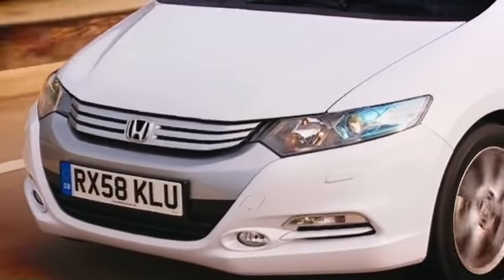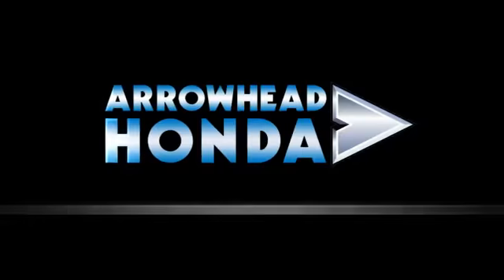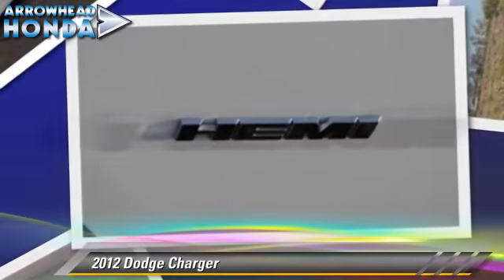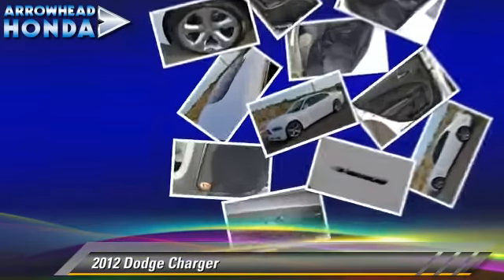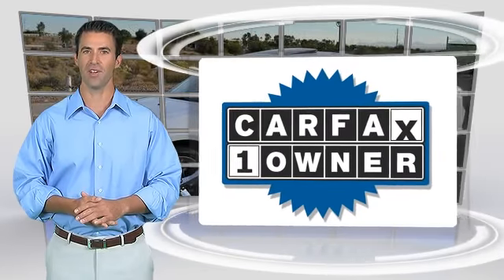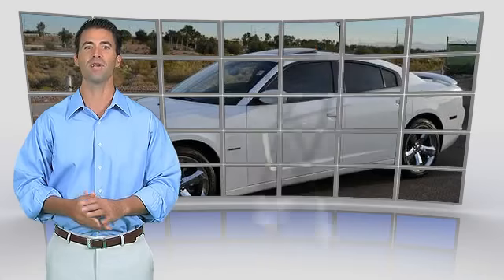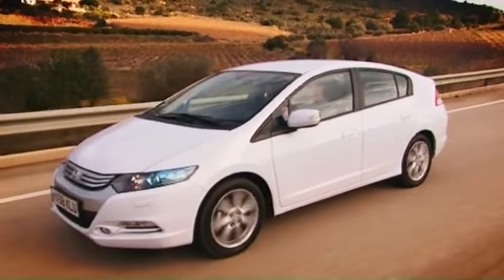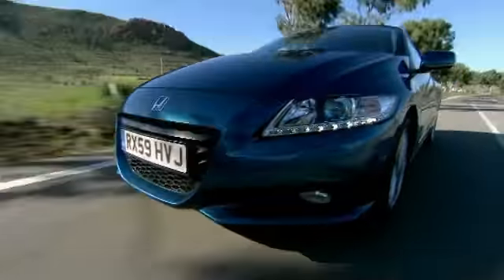Arrowhead Honda, Peoria AZ 85382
Arrowhead Honda

[DFIN:2:2615855:I:648ECBE3:c1701796d047e65a16f5445f12ffdf75]